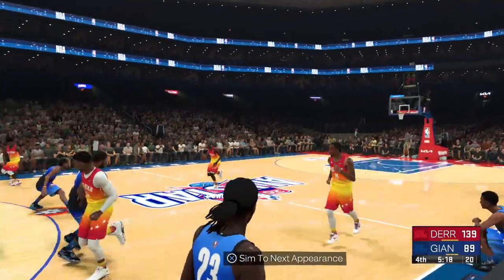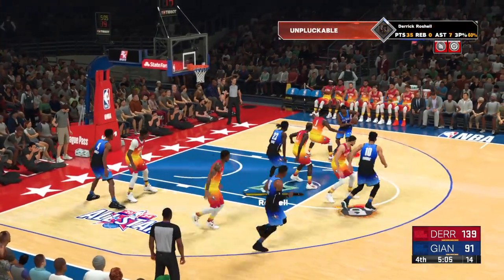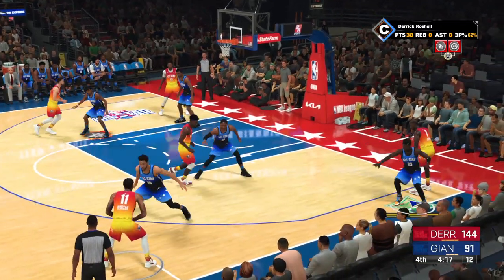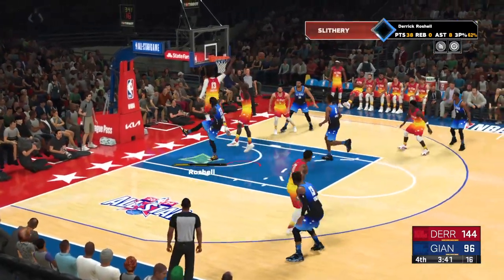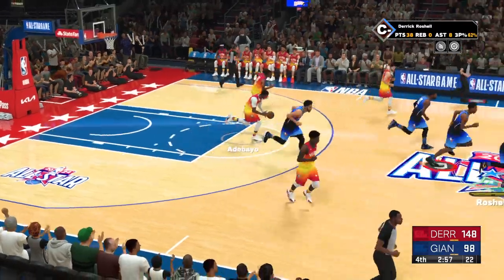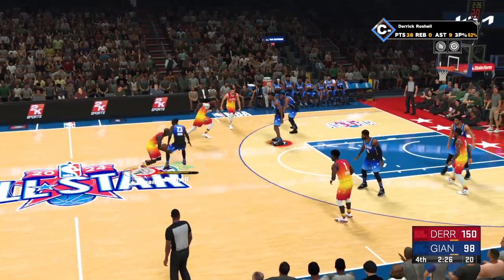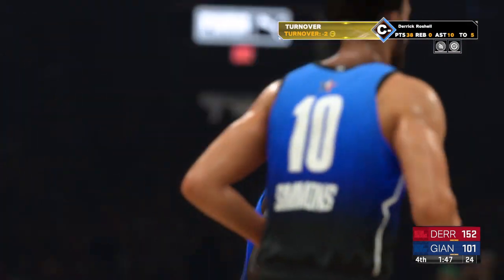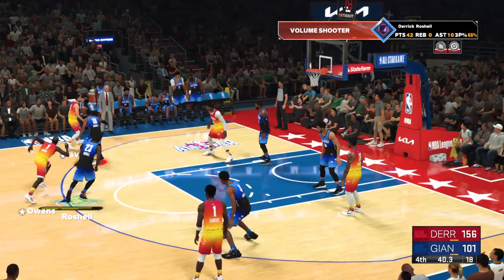NBA 2K23_4th